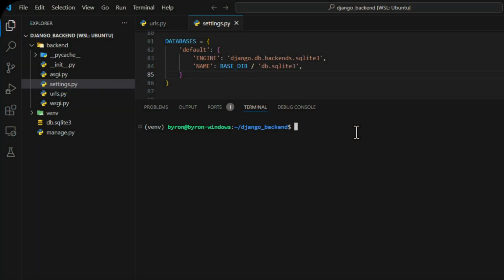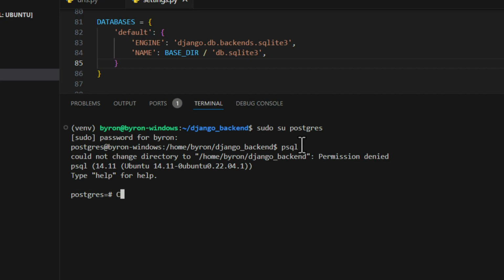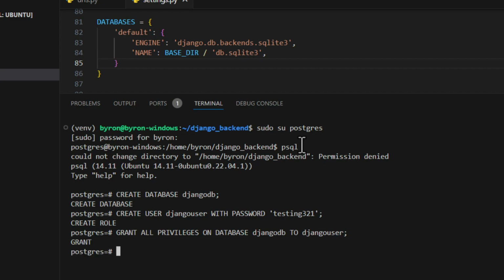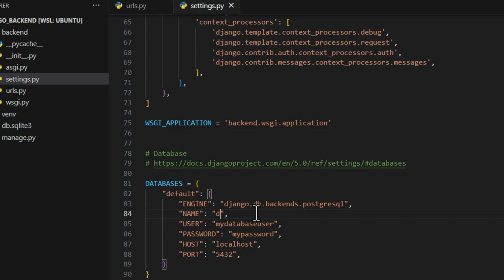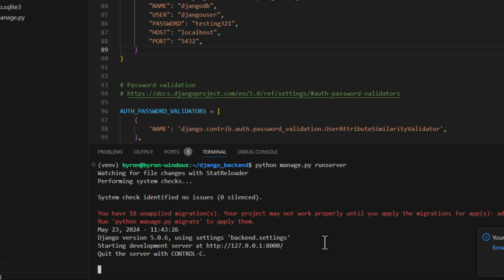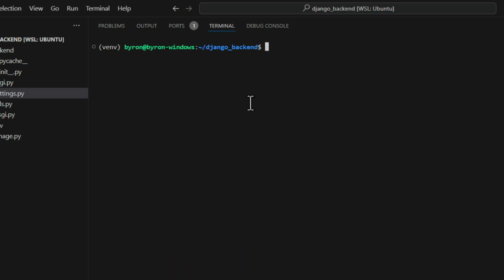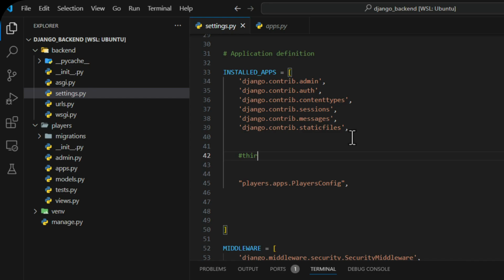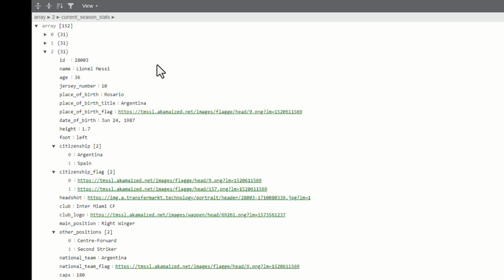Django REST Framework Tutorials EP2 - Postgres Database in Django.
In this video, we'll set up a Django application and configure a PostgreSQL database. Follow along as we create a new app and connect it to a robust, scalable database system